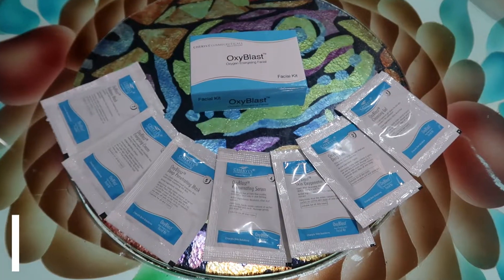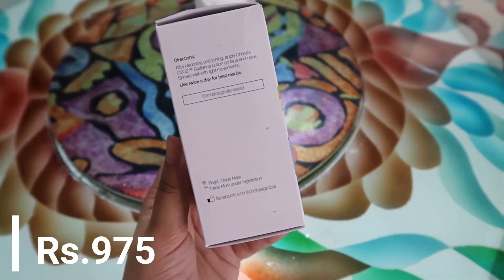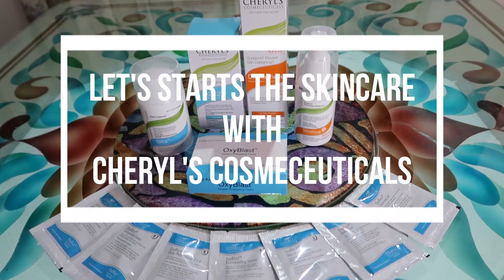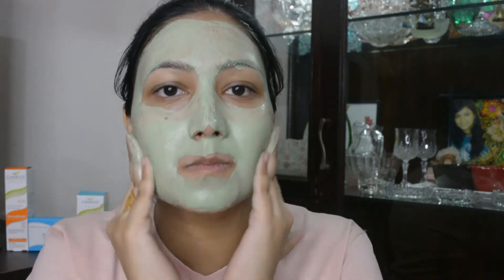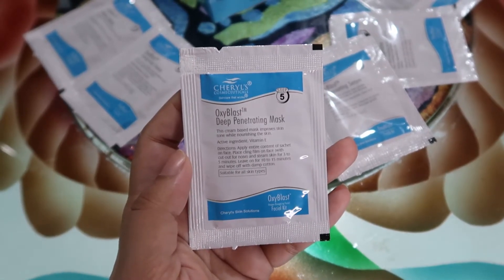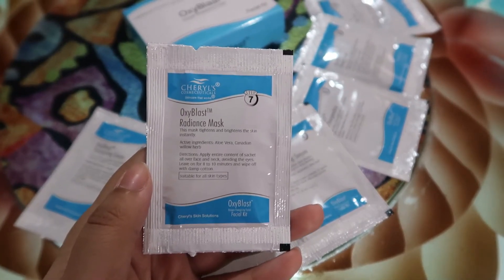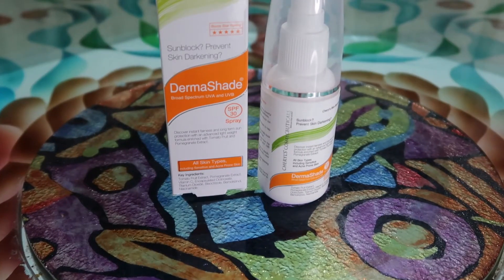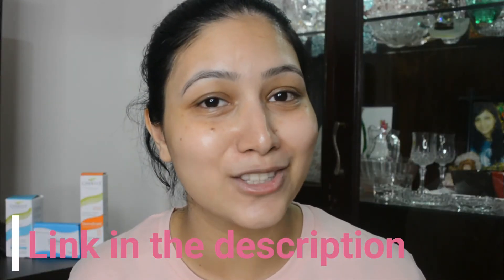Summer skincare with Cheryl's Cosmeceuticals | My OBSESSion By Anamika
Hii My Angel's ❤️

I am Anamika S. Sarkar ~My OBSESSion By Anamika~ and this is my Video Blog, I post Makeup,  DIY, and Fashion-related Video's and Vlog random days of my life including lifestyle, cooking and everything you would like to watch. A little Ups & Downs of my life through these vlogs for my Angels!

It costs you nothing but means a LOT to me... :)

My OBSESSion By Anamika Channel Trailer

Tuesday and Friday 8:PM & I like to post random Vlogs special occasions.

• My Equipment •
Vlogging Camera: Canon g7x mark ii
Main Camera: Nikon d5200
Tripod 1 For DSLR: Photron Tripod Stedy 400
Tripod 2 Vlogging: AmazonBasics Lightweight Mini Tripod

xoxo
Love
Anamika S. Sarkar